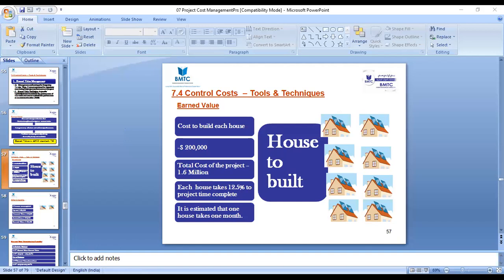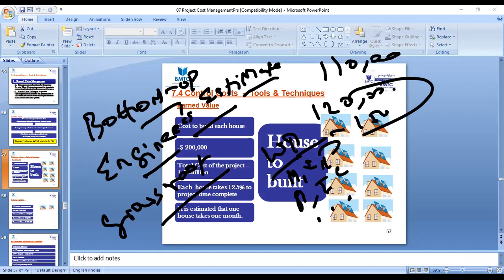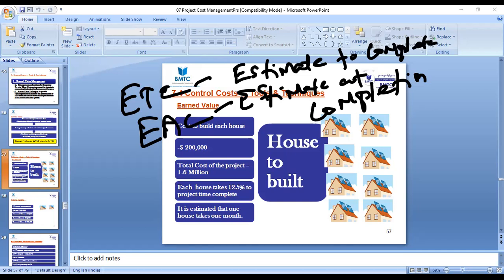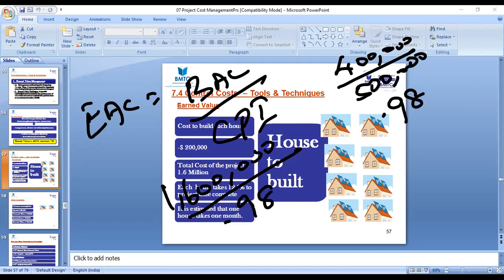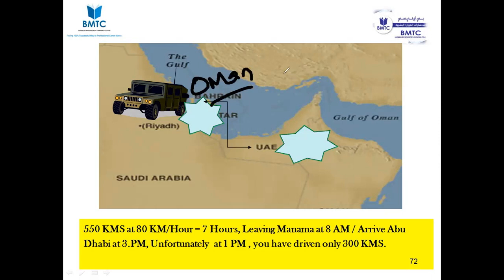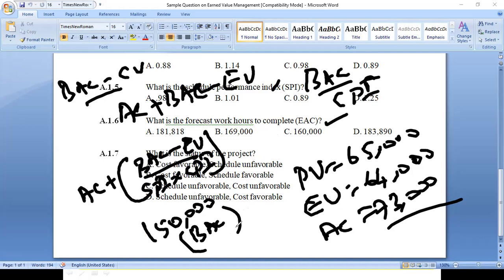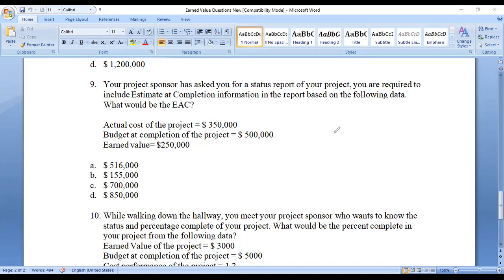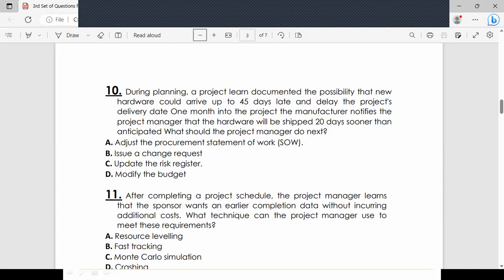Project Management Training Class No 14